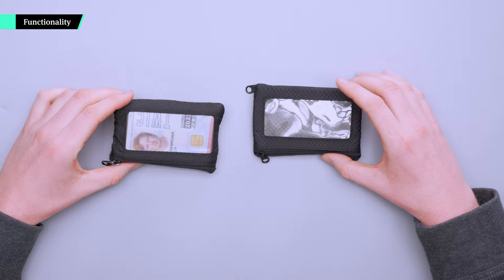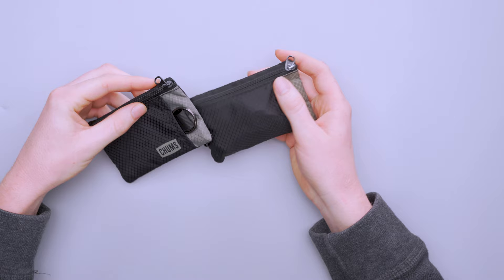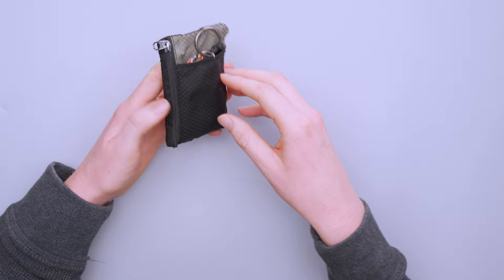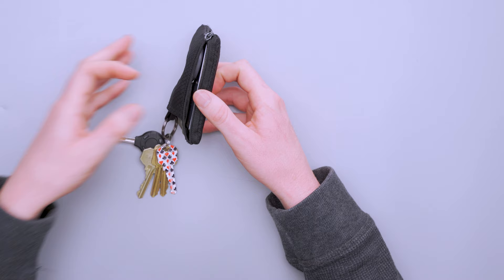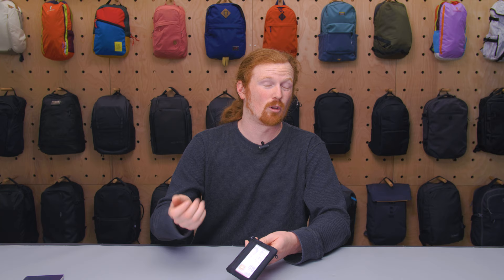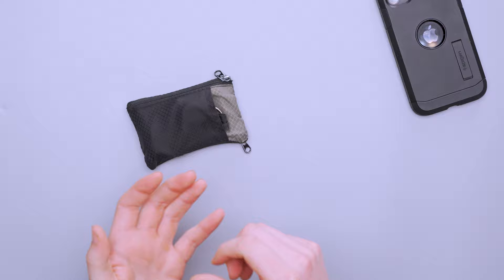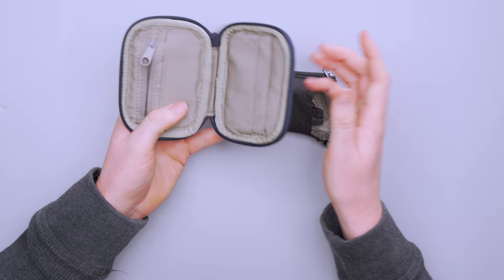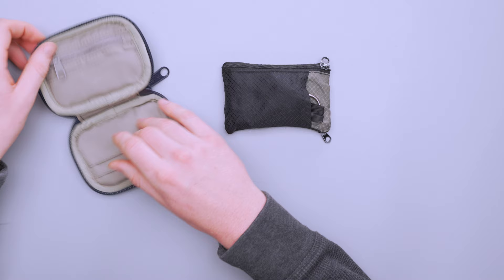Chums Surfshorts Wallet Review ( 1 Year of Use)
0:00 - Intro
0:22 - Functionality
3:51 - Packability
4:52 - Quick Comparison